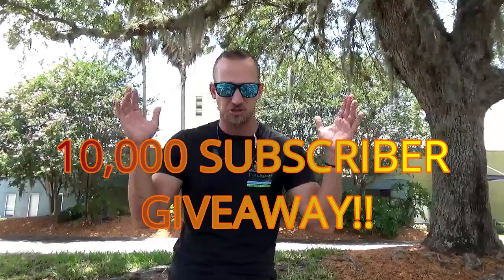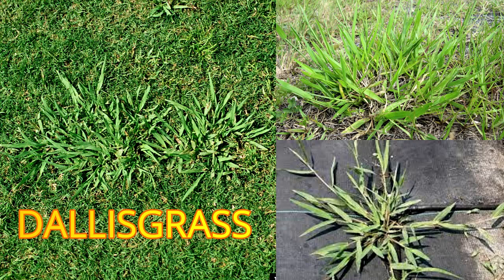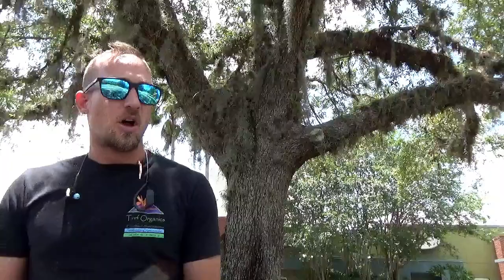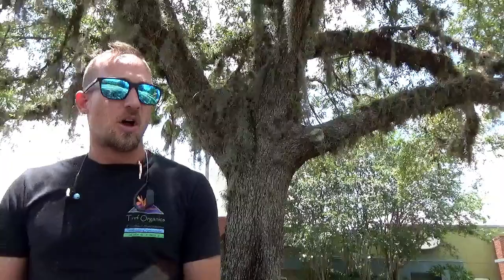How To Get Rid Of These Wild Grasses Out Of Your Lawn!!! (SignalGrass & DallisGrass)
I will invest all funds back into the channel to produce the best lawn videos I can. Thank you.

DOMYOWNLINKS
All insecticides